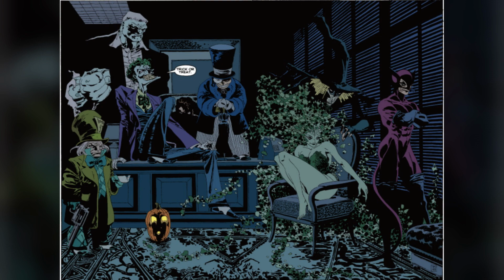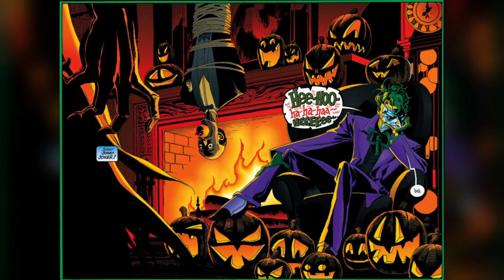Batman by Jeph Loeb & Tim Sale - OMNIBUS REVIEW!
A review of my reading experience of the famous Batman Omnibus written by Jeph Loeb and illustrated by Tim Sale. In this video I talk about its content and context, as well as the writing, art, and accessibility.

I recognise that my skills in reviewing, filming, and editing are still growing, so thank you to everyone for sticking through this early content. For instance, there is most definitely a blank space at the beginning and end as a forgotten edit point.

I would also love for this video to prompt conversations either personally or in the comments so please feel free to engage!